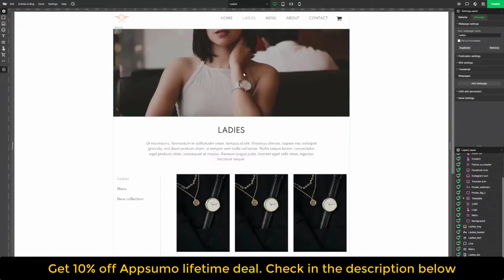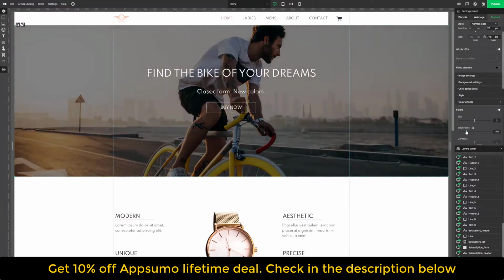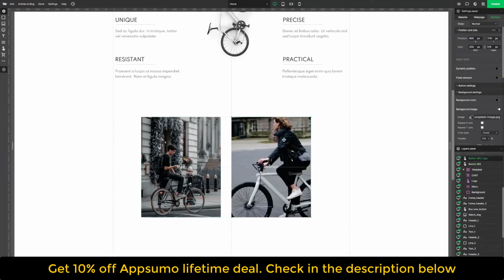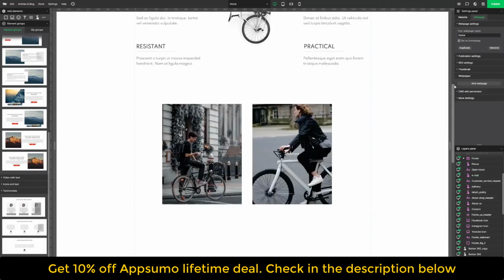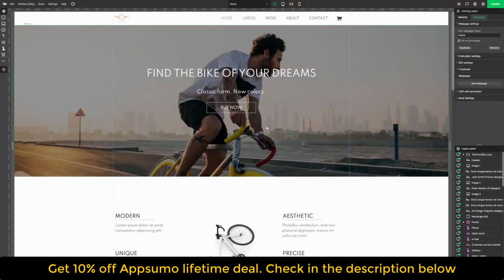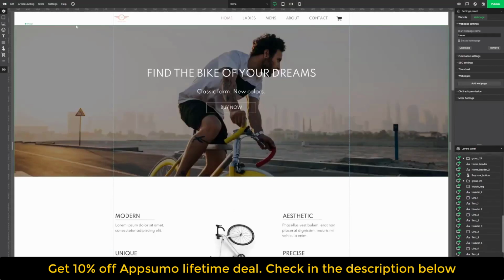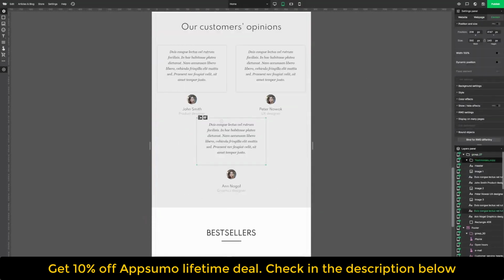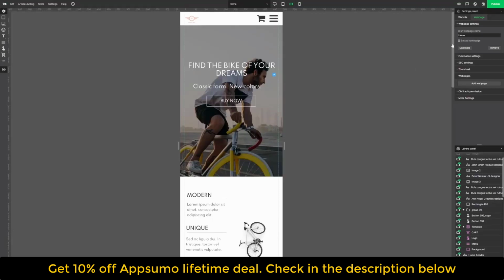WebWave lifetime deal [$69] | 10% off WebWave on Appsumo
Are you needing a website but don't have the time or know-how to code? WebWave can help you out! In this video, I'm sharing a lifetime deal [$69] where you can get 10% off your purchase of WebWave on Appsumo. This is a unique deal that you don't want to miss!

WebWave is a platform that allows you to create custom websites without having to code. With WebWave, you can design, customize and launch your own website in just a few minutes! This is a great deal for anyone who wants to build a professional website without any extra hassle. Don't miss out on this lifetime deal!

Visit the "WebWave Appsumo Lifetime deal" deal page.